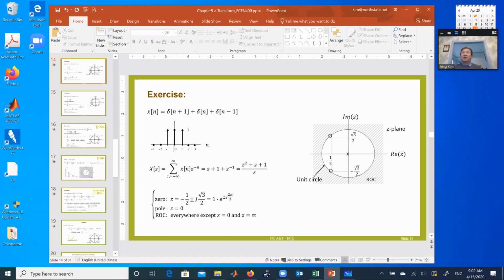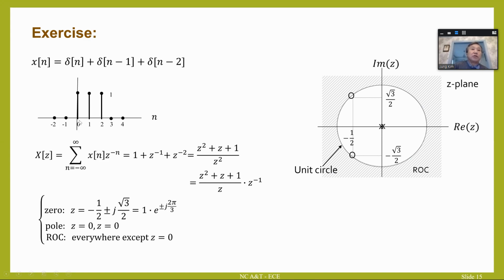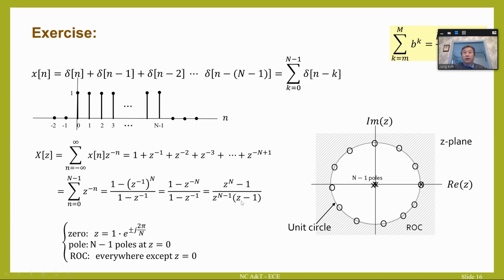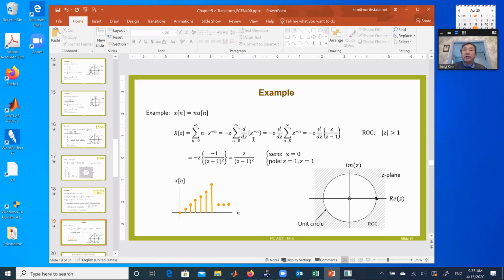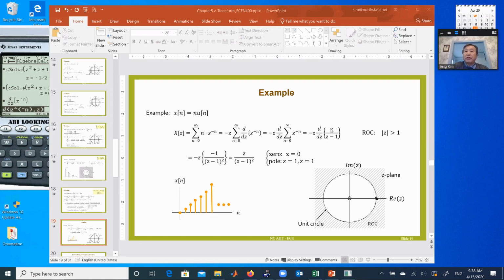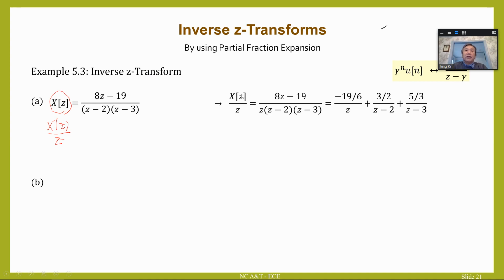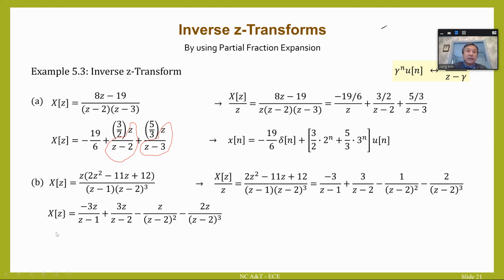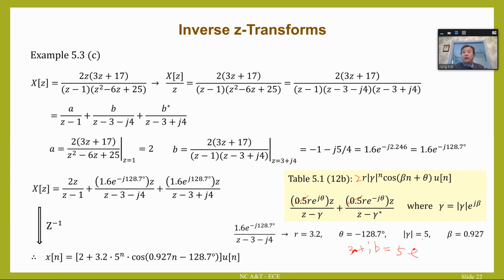NCAT ECEN 400 2020 04 15 Linear System